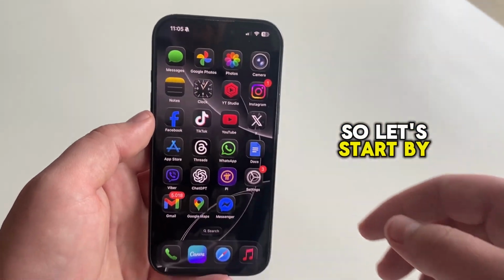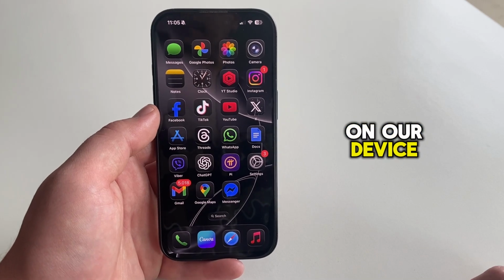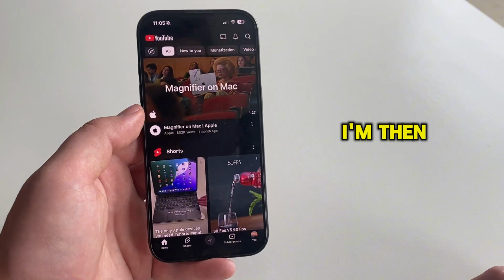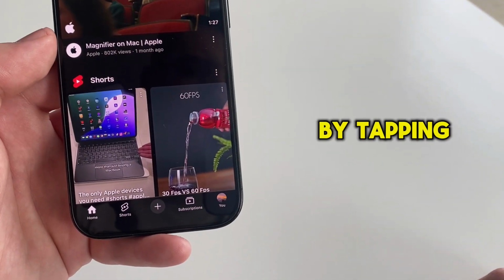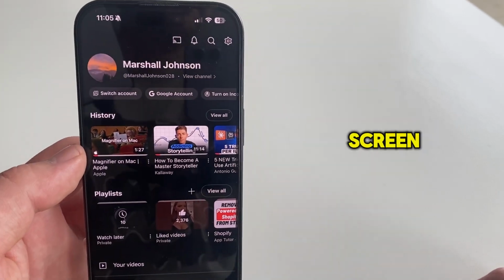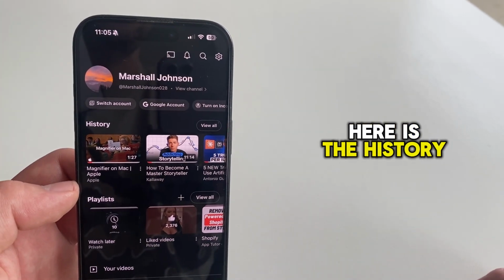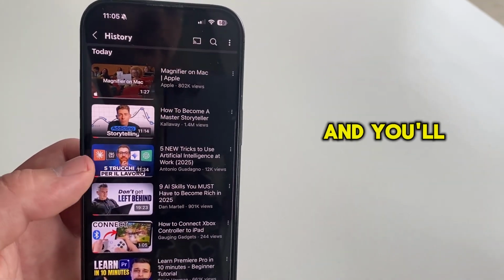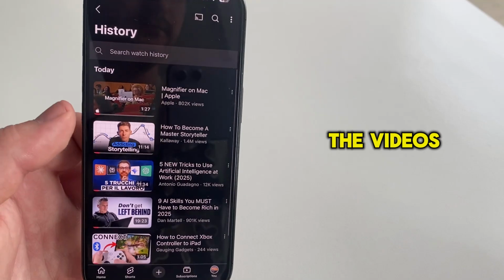How to Clear YouTube Watch History on Mobile (iPhone & Android)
Want to remove videos from your YouTube watch history? In this quick and easy tutorial, I’ll show you how to clear your YouTube watch history on the mobile app, whether you're using an iPhone or Android device.

Your watch history impacts the videos YouTube recommends — so if your feed is feeling cluttered or random, clearing your history is a smart move. It’s also useful if you share your device with others and want to keep your viewing private.